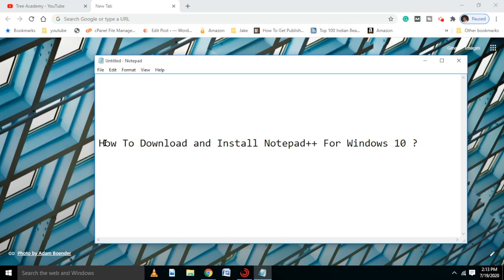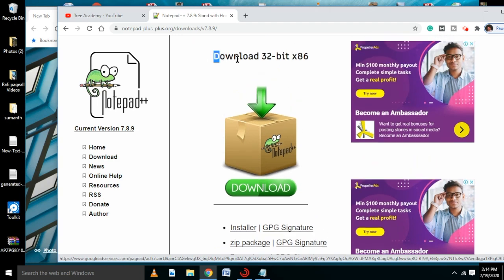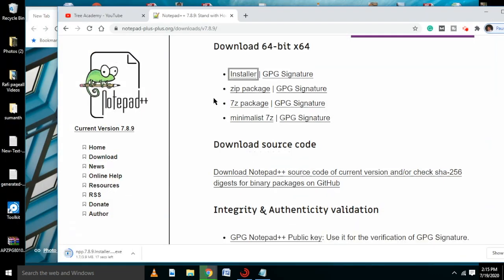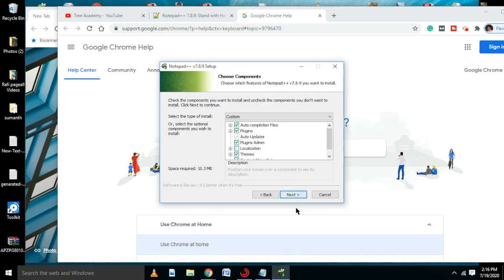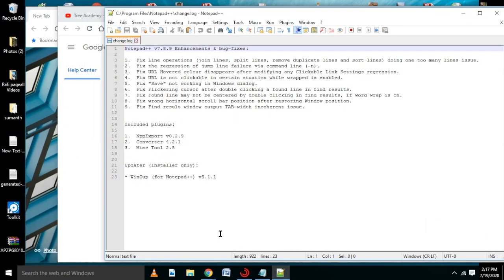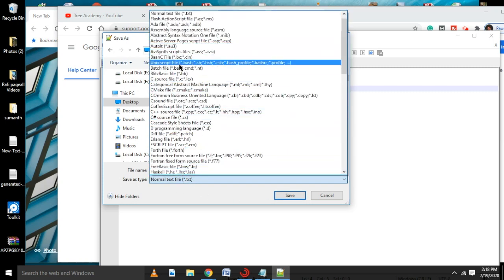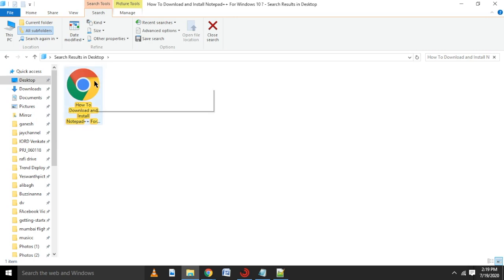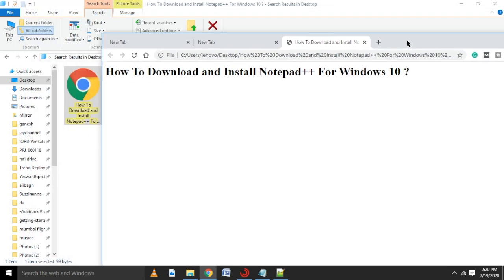How to Download and install notepad++